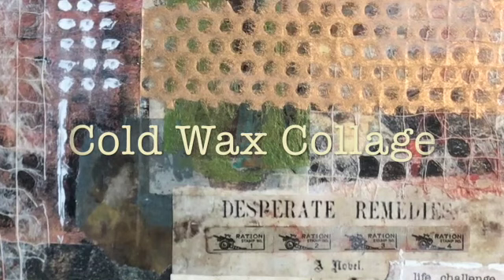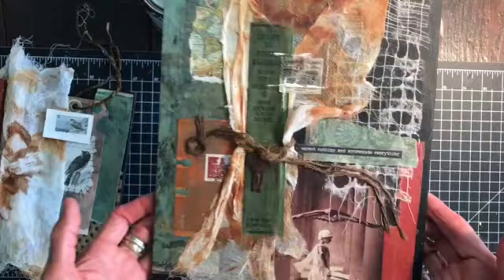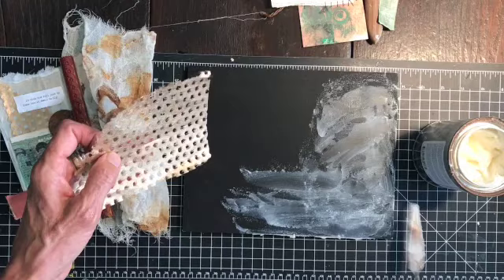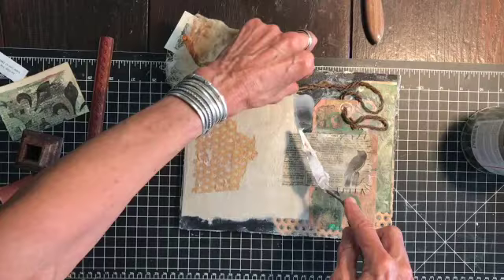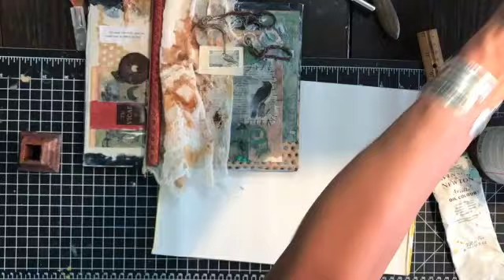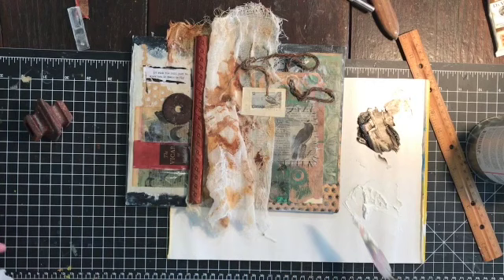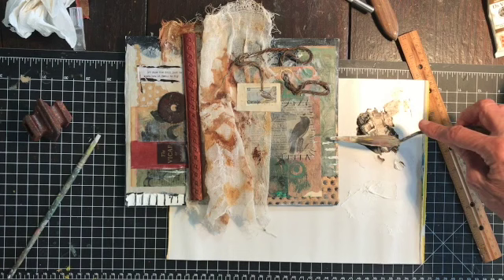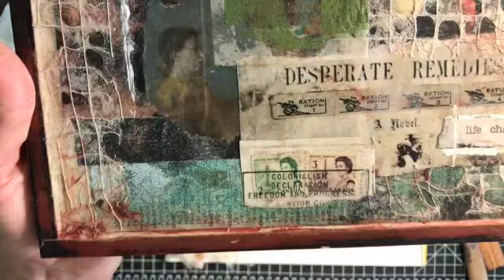cold wax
This video shares me giving cold wax collage a try...I like it!